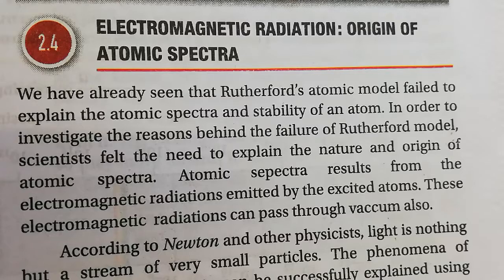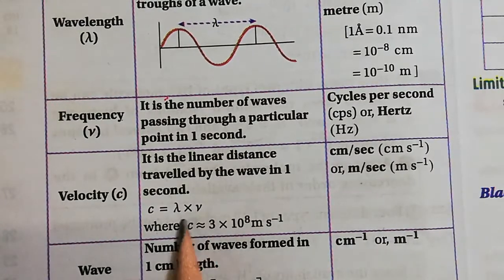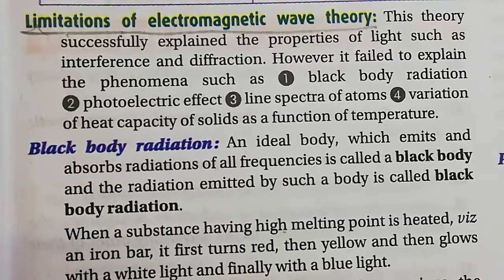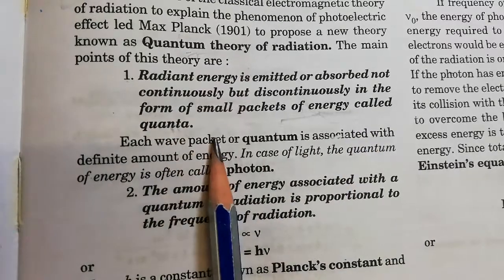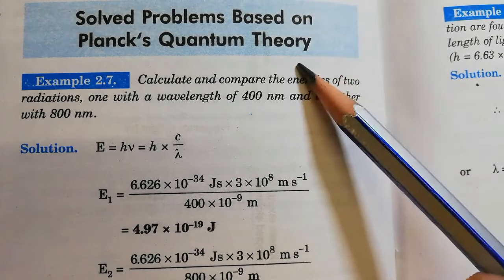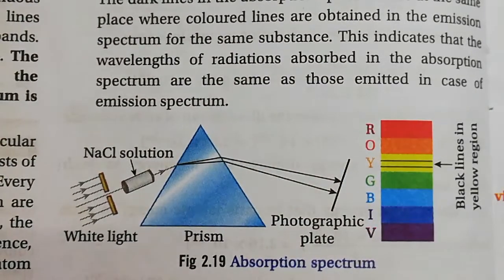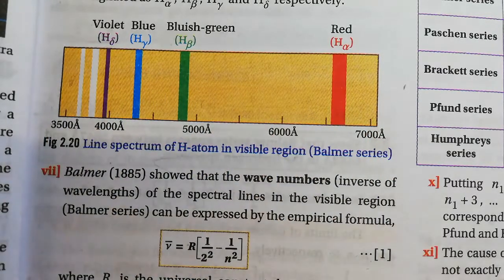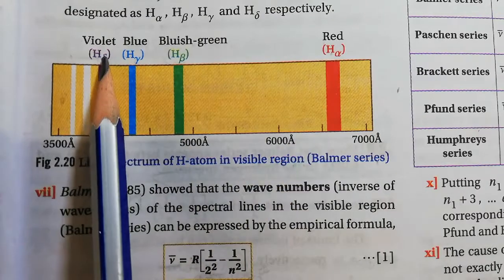Structure of Atom[Day-02]/CBSE-XI by Ranjan Das(in English)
Atomic Spectra, Hydrogen spectrum, Planck's Quantum Theory, Wave equations etc